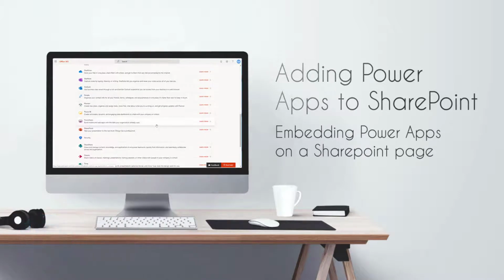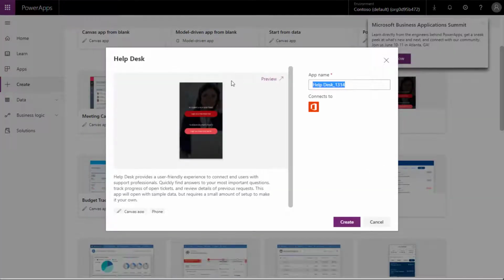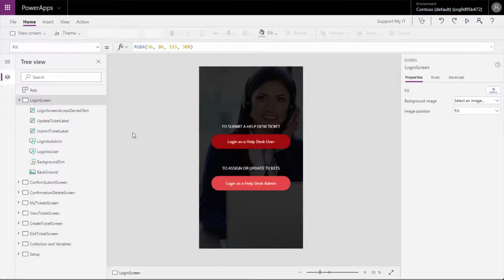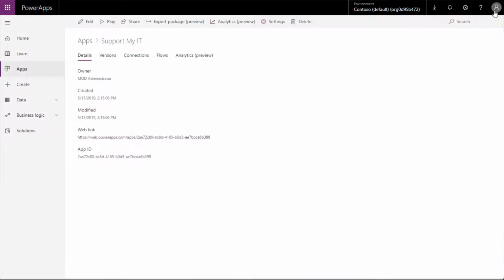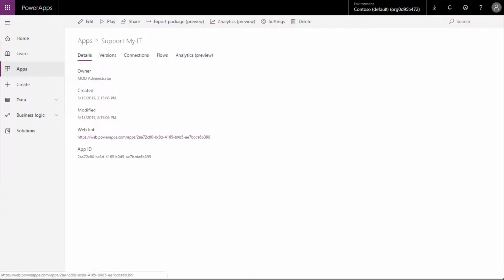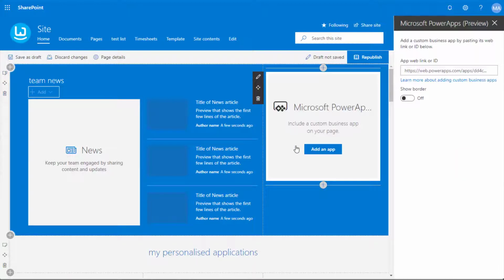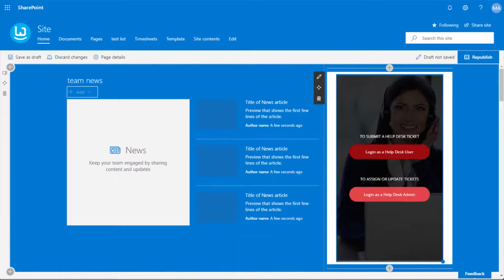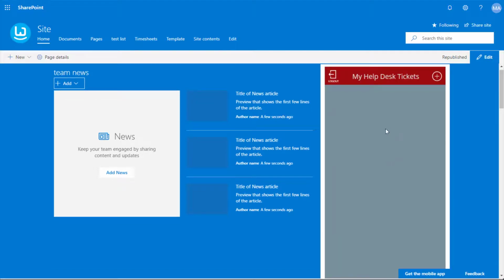Mastering Microsoft - Modern SharePoint Feature Focus : Power Apps on SharePoint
In this video we are going to be taking a look at how you can add a power app on to a SharePoint Site. We are connecting power apps to SharePoint, giving users multiple platforms to access business applications.